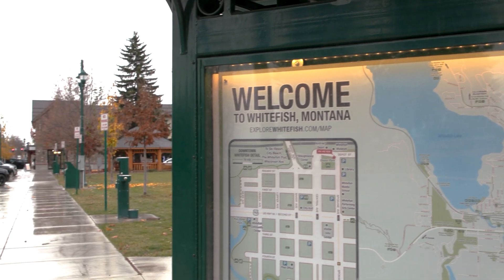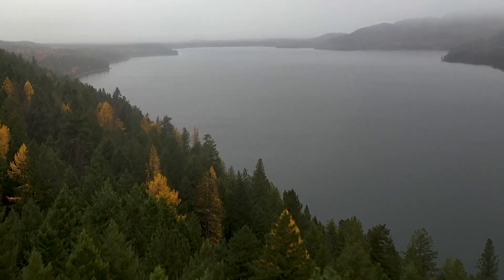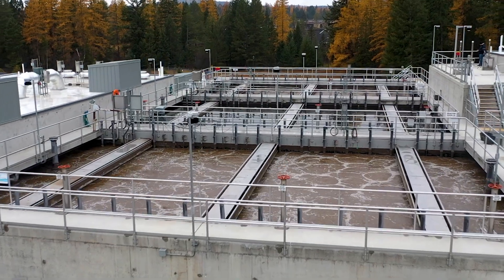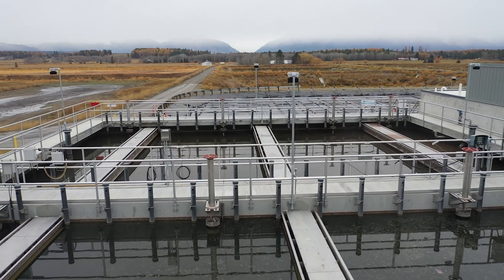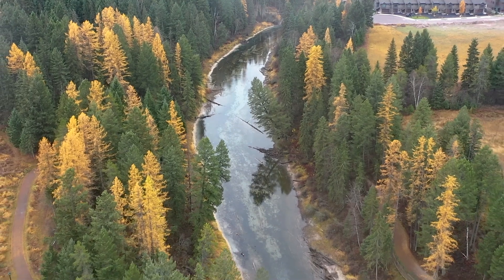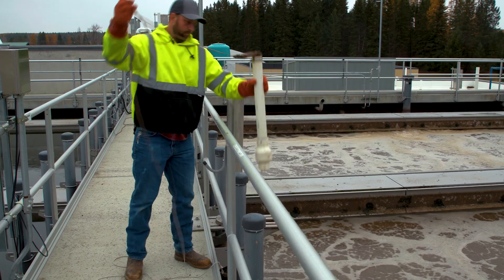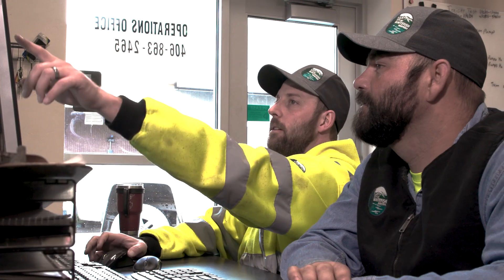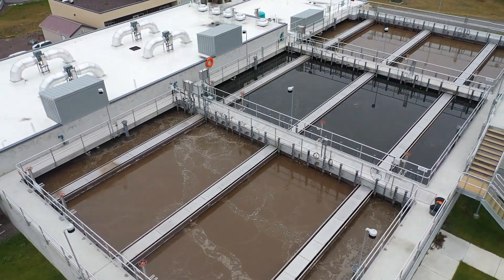AquaNereda at Whitefish, MT Success Story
AquaNereda Aerobic Granular Sludge Technology

Aqua-Aerobic Systems, Inc. is a private company servicing its customers around the world with performance-proven, quality products and systems that are adaptable to the changing demands of the water and wastewater treatment industry. Our markets range from small to medium sized municipalities to large metro areas around the world, including both domestic and industrial waste streams.